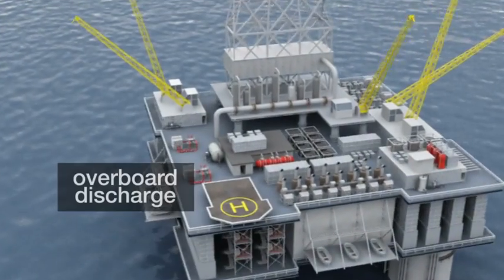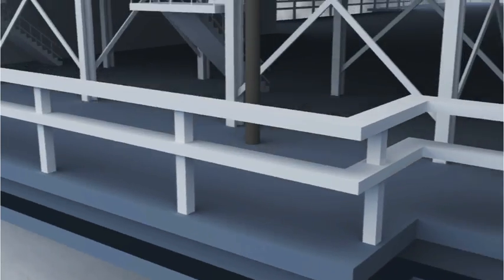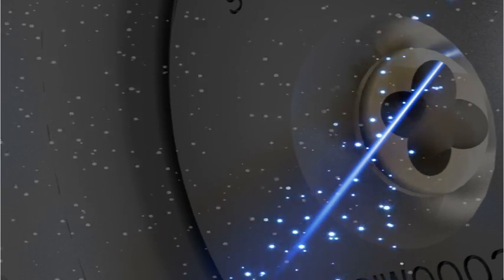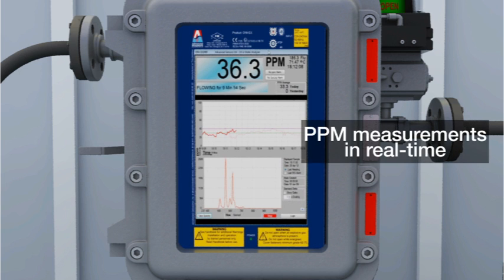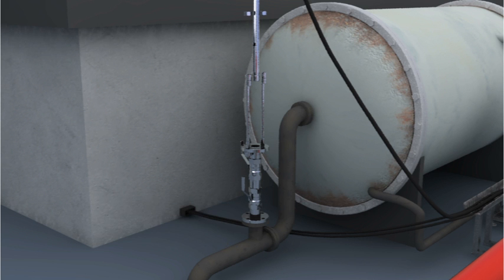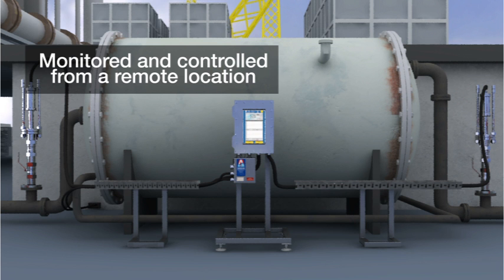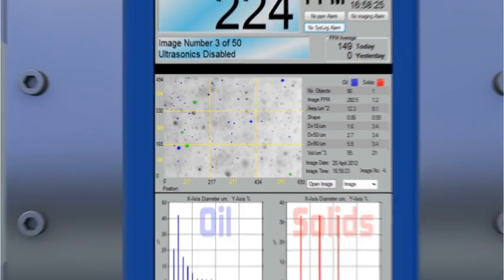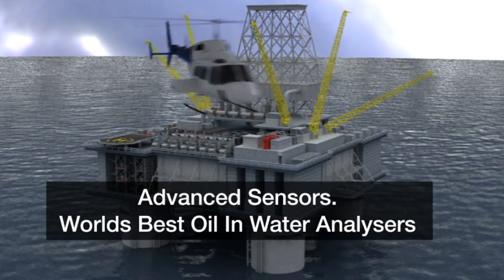Advanced Sensors range of oil in water analyzers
Advanced Sensors, the World's Best Oil in Water Analyzers manufacturer present their range of monitors to measure particule per million (ppm) of oil in water for process improvement, discharge management,etc... The Company's products use Laser Induced UV Fluorescence, real time spectrometry and microscopy to provide accurate analysis of hydrocarbon concentrations and composition. Integrated ultrasonics automatically clean the optics in the measurement chamber.